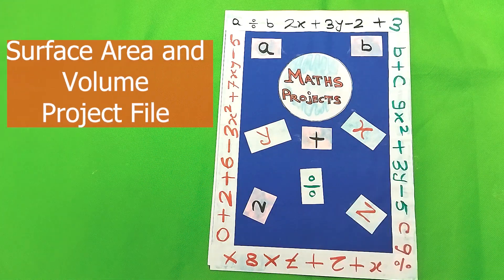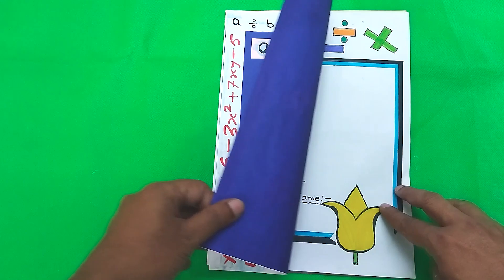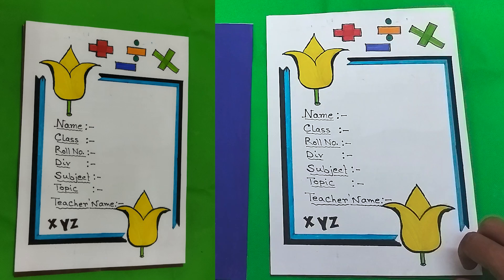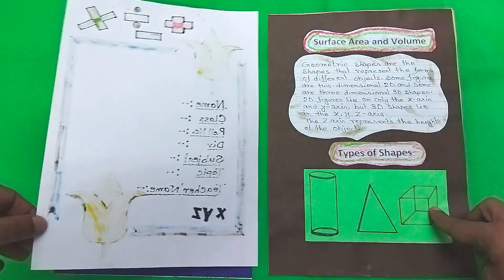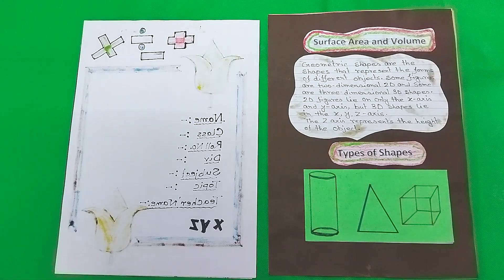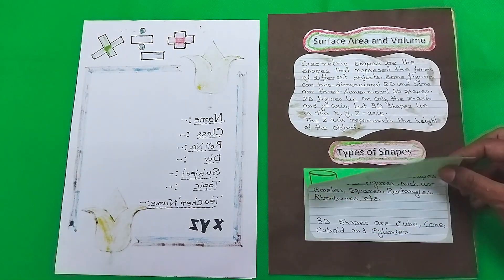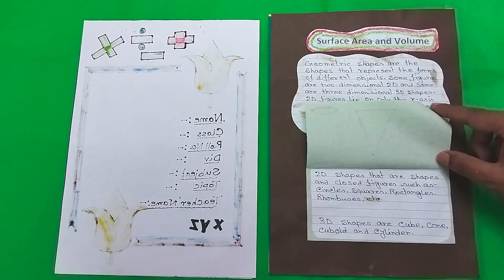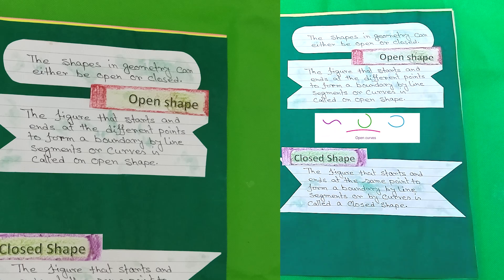Maths SURFACE AREA and VOLUME project 🗃️ 🤗 🤗 || CBSE 2D and 3D Geometric Shapes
Maths SURFACE AREA and VOLUME  project .
CBSE 2D and 3D Geometric Shapes.

Today I will show you how to make surface area and volume school project with diagram and definition step by step.
In this video you will see types of 2D and 3D shapes Geometric project file how to make. This Maths project on surface area and volume for class 9 making easy process.
This is a sample project file from which you will get an idea of how to make 3D shapes Maths project file.
Cbse Poject file maths  for class 10  topic: types of 2D and 3D shapes.